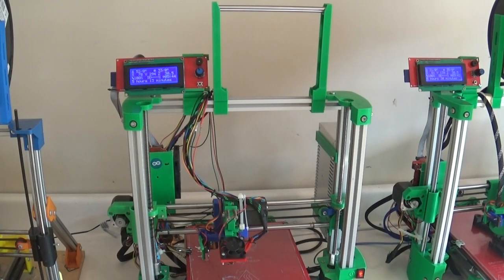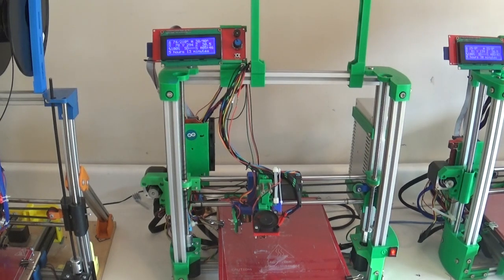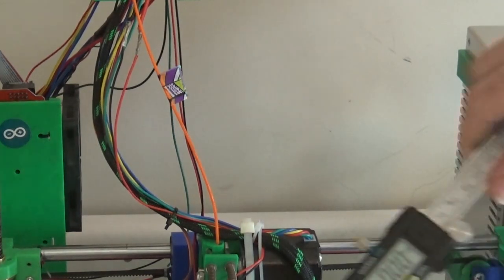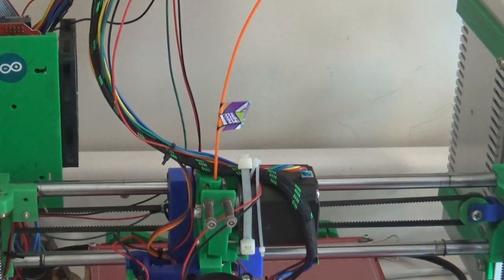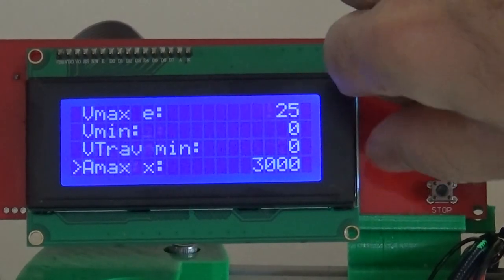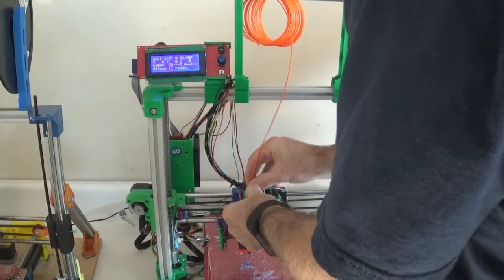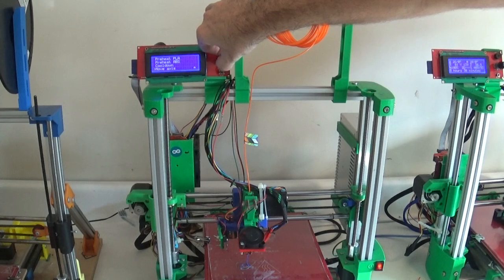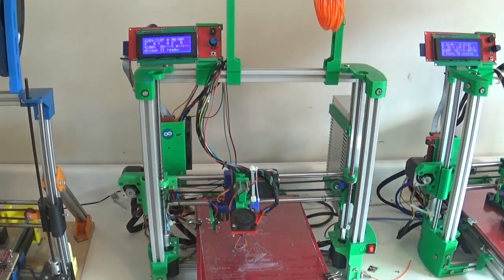Calibrating Esteps on Marlin / Reprap 3D printers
Here's the procedure I use to calibrate (adjust) the esteps/mm on my 3D printers.